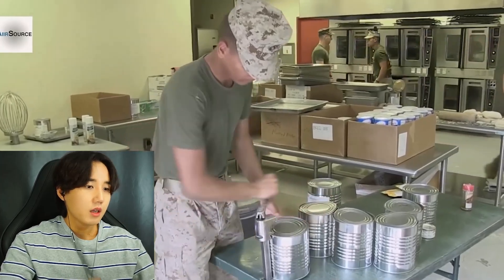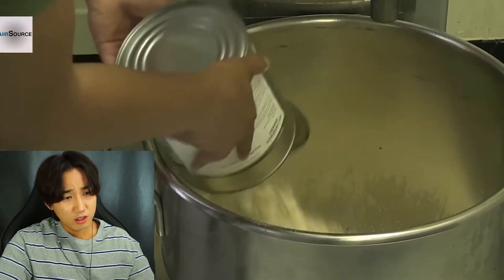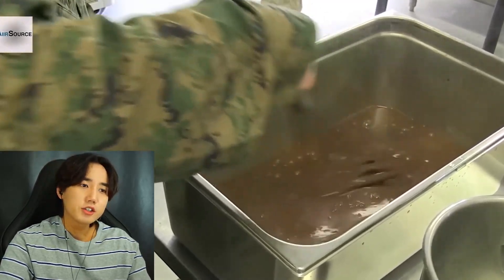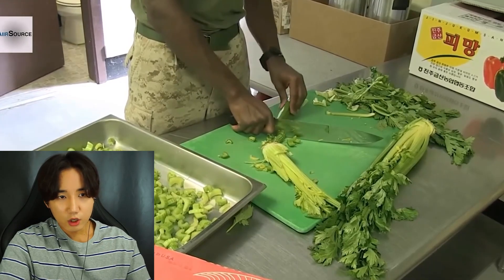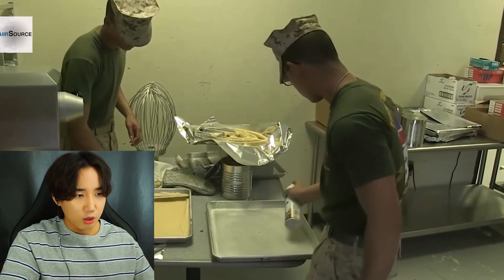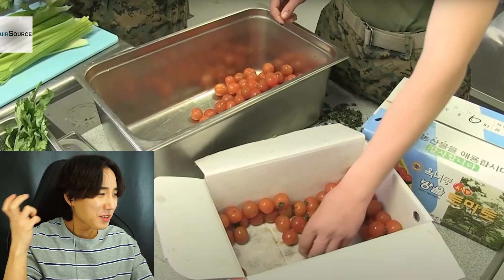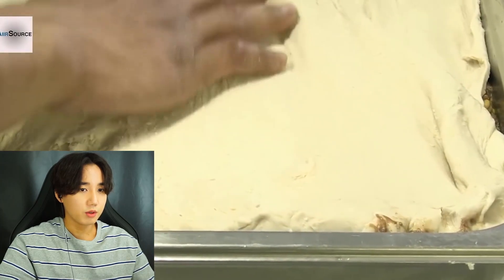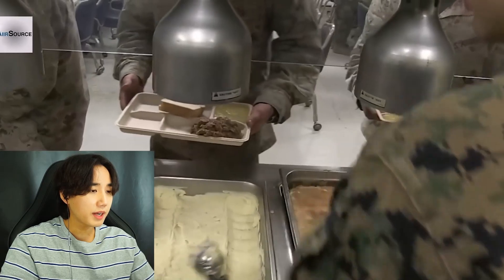Korean Soldier Reacts to - How the US Troop Prepares Meals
Today I reacted to how US troops prepare their meals! I used to cook in the Korean Army so I was always really interested in how other armies did it! Hope you guys enjoy the Video!